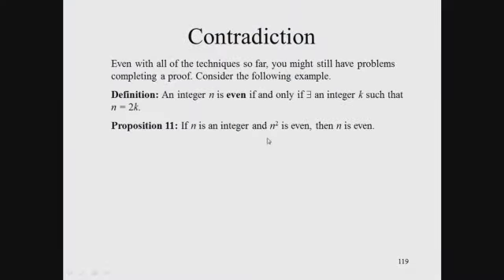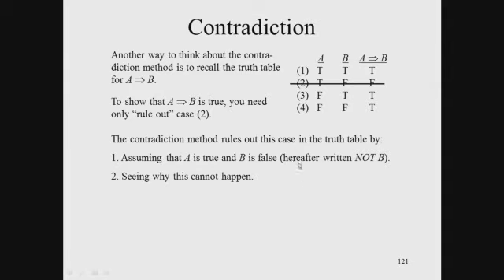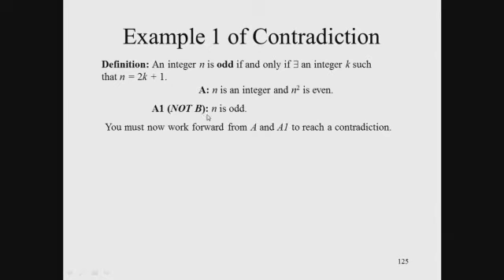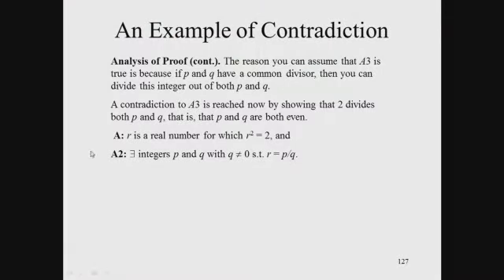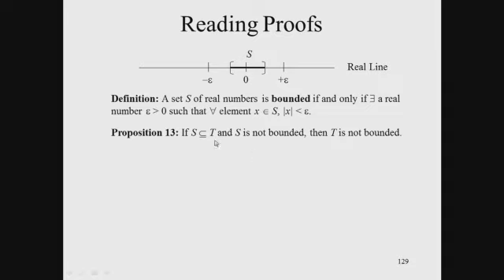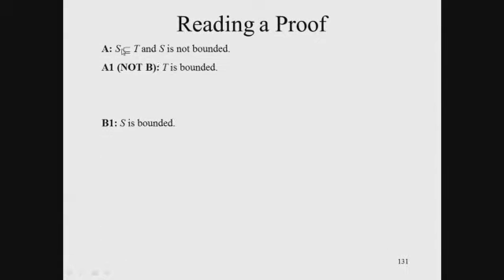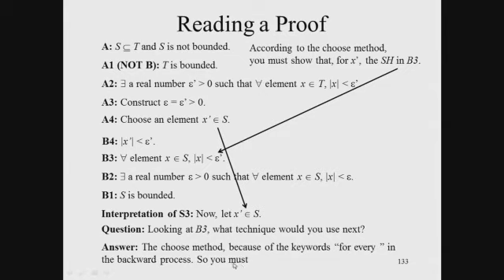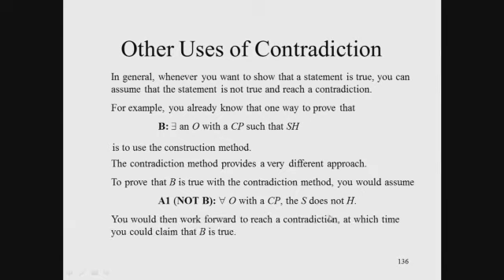Solow PROOFS 6e Lec 09